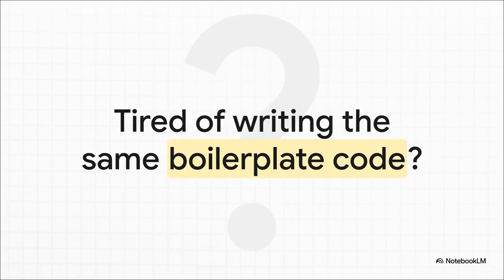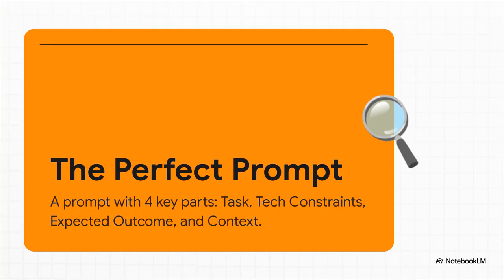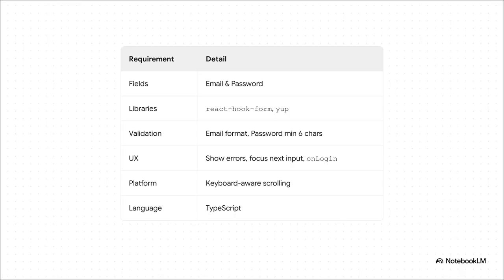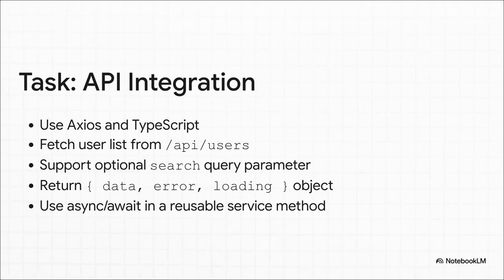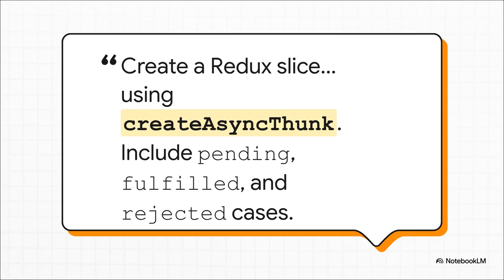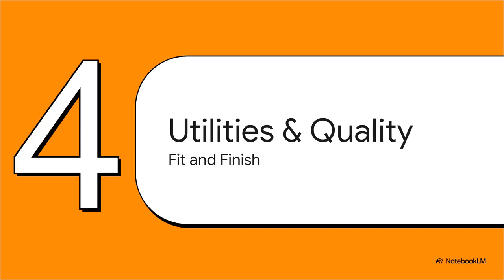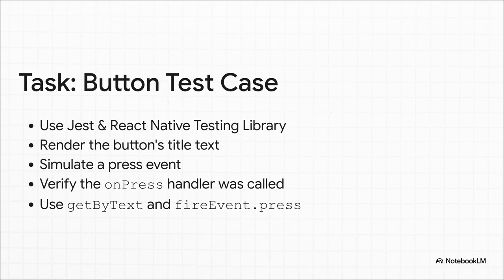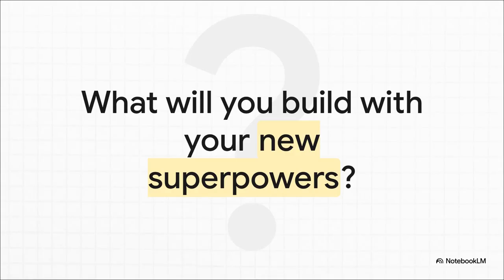02 The Perfect Prompt - Master in Prompt Writing for React Native